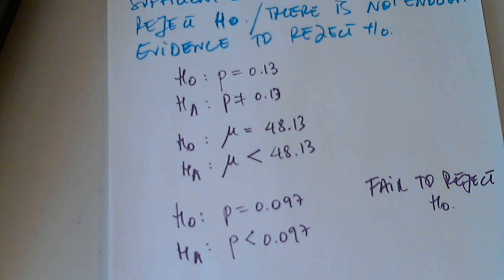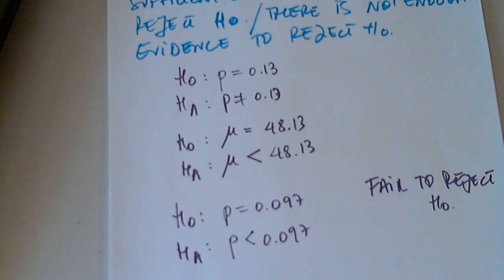MAT 135 10.1 PART 5 NOV 9